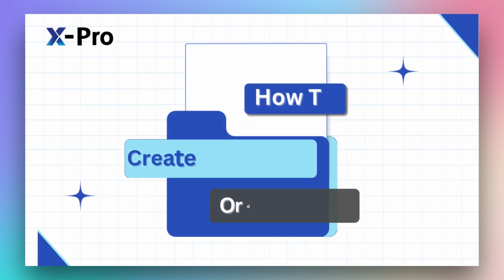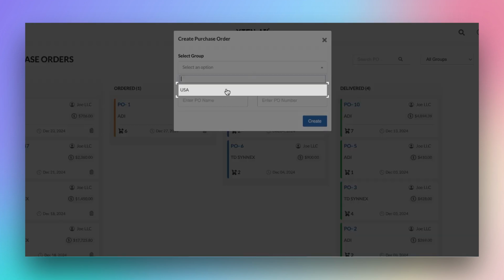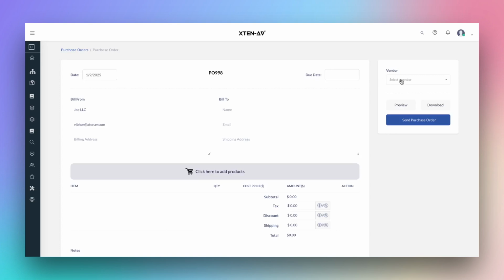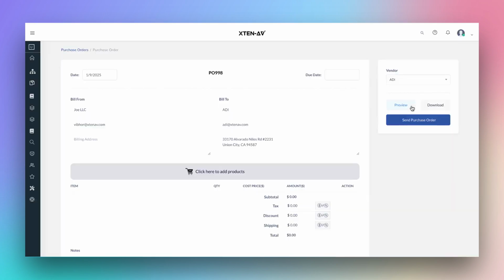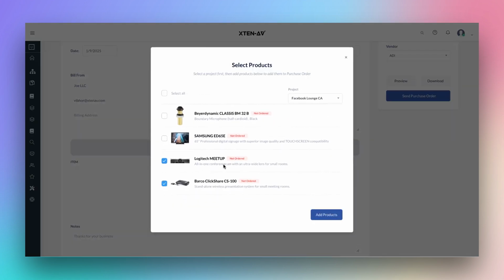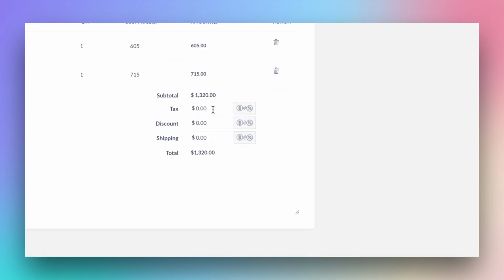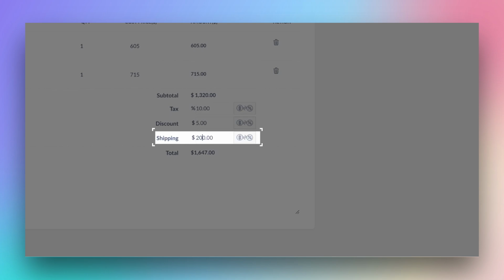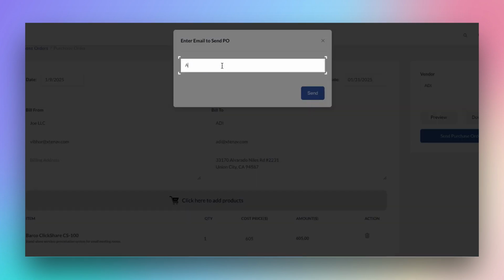How to create a purchase order in X-Pro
Learn how to create a Purchase Order in X-Pro with this easy step-by-step guide. Streamline your procurement process effortlessly!